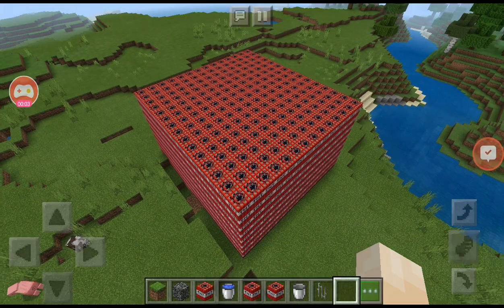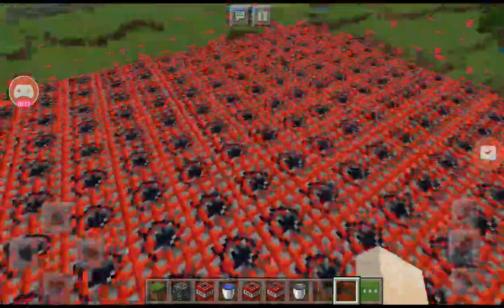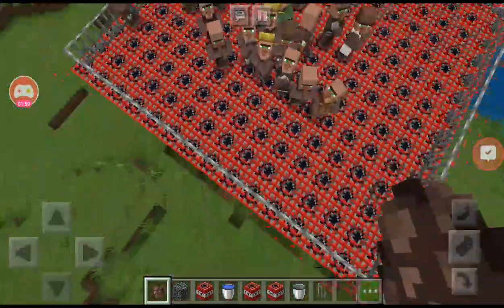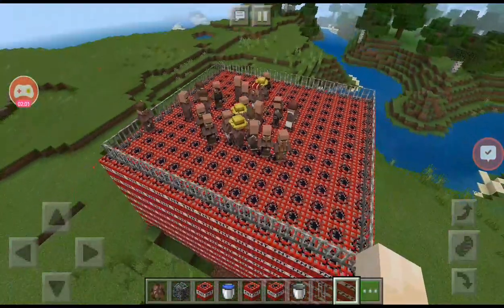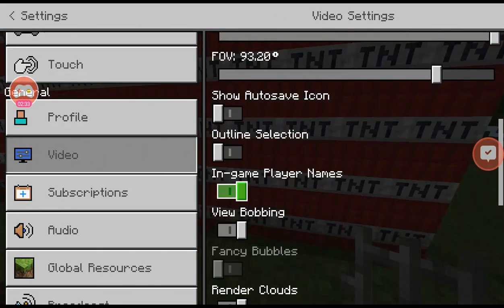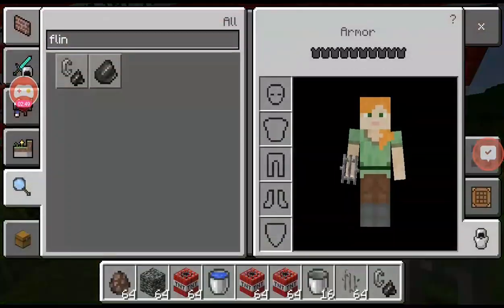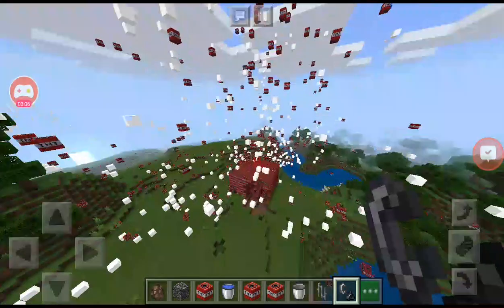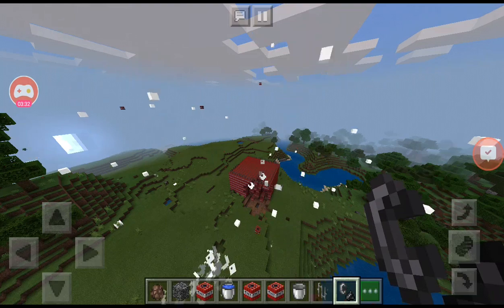Destroying 500 blocks of TNT